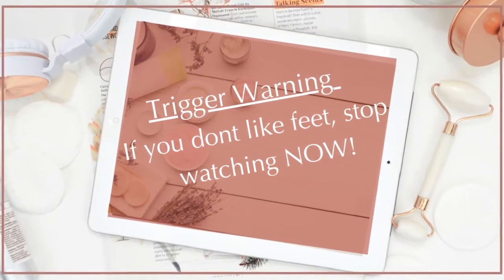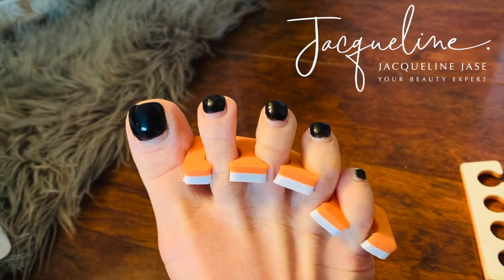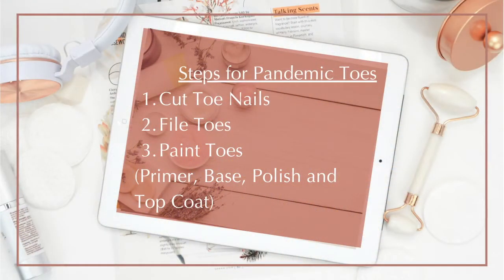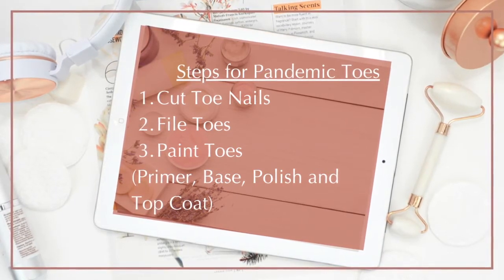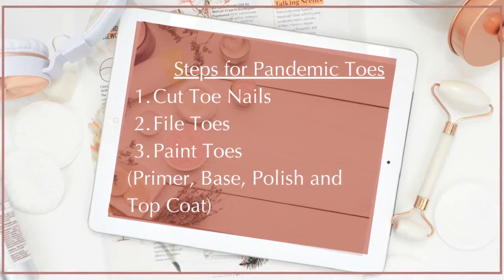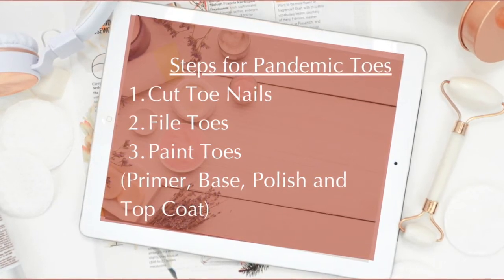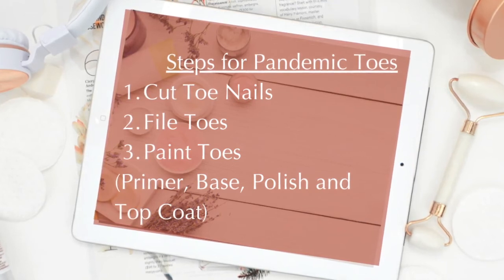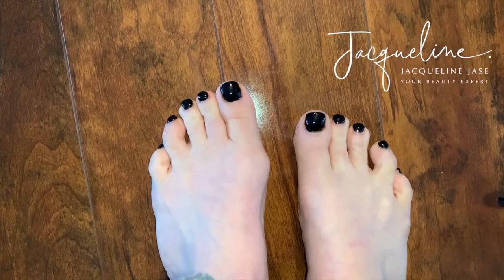How to do a Pedicure at Home During a Pandemic (Trigger Warning- Feet)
The second part of my video sequence of Pandemic Nails.
It would not be completed without the Toes.
My toes were looking pretty bad."Chicken Claws," as I like to call them.
They look better.
Not Ideal but better.
I feel better as well.
I hope this can bring some relief and inspiration.

XO-
J2 (a.k.a Jacqueline Jase - Your Beauty Expert)

PS.  Do toes freak you out or not? Reply back and let me know your feet feelings!